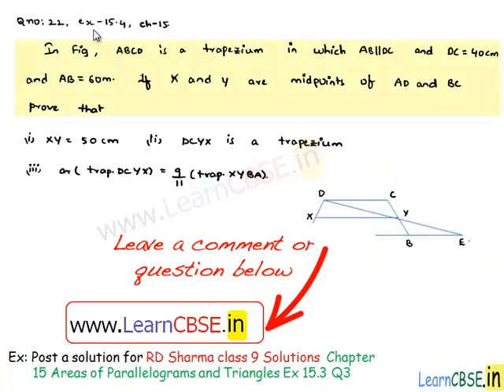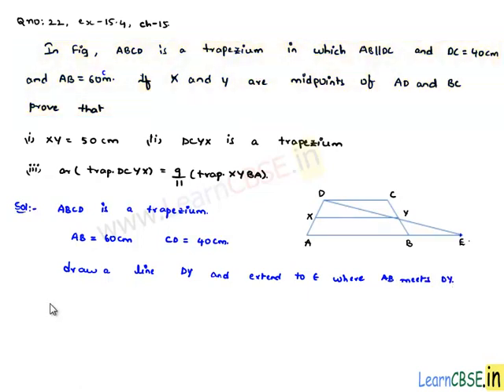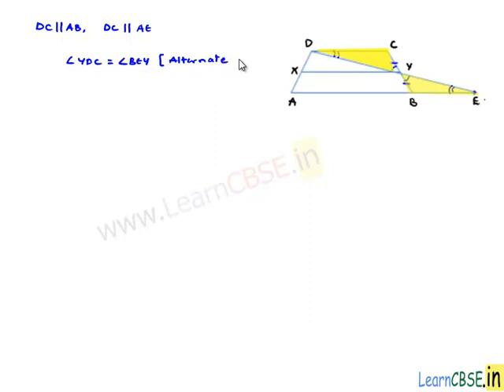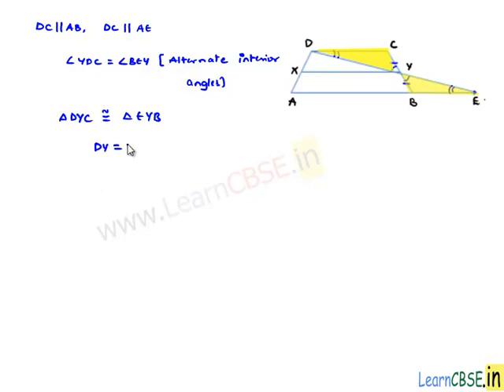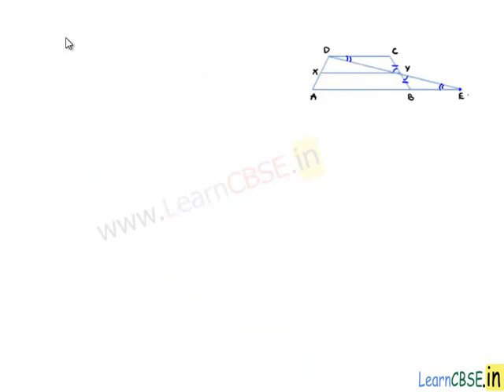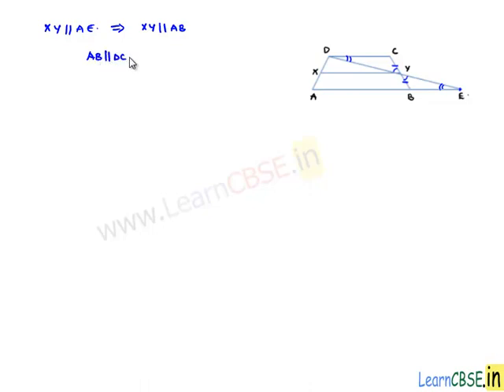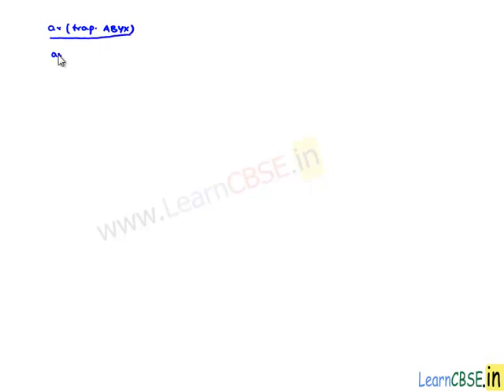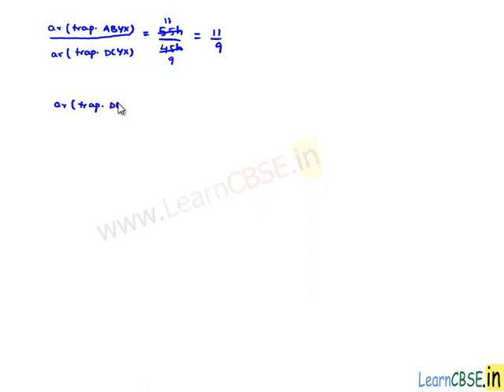RD Sharma class 9 solutions Chapter 15 Areas of Parallelograms and Triangles Ex 15.3 Q22